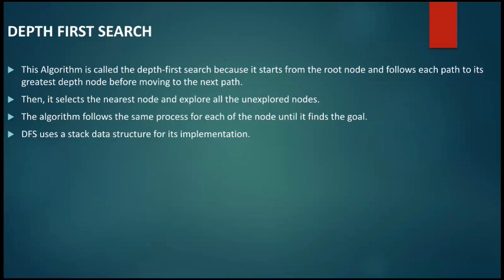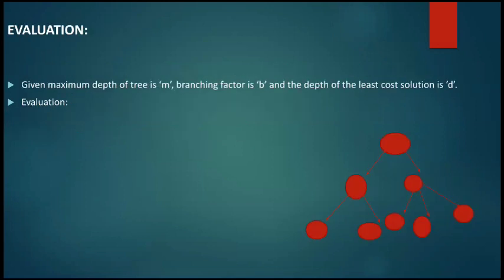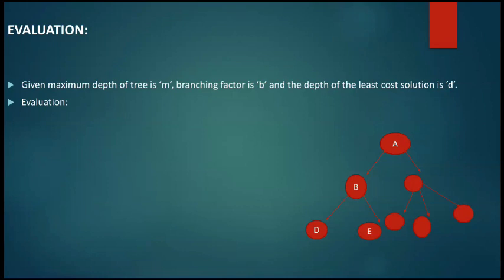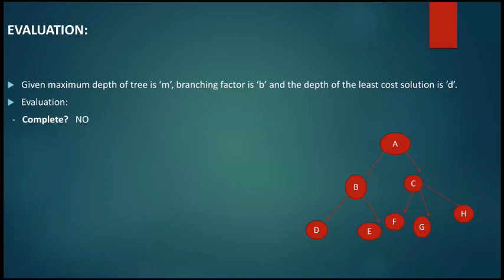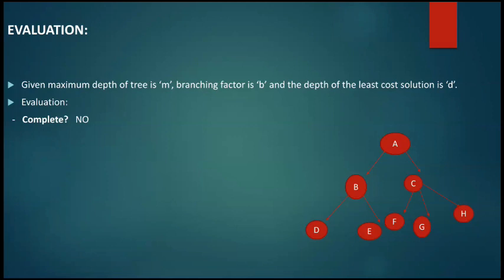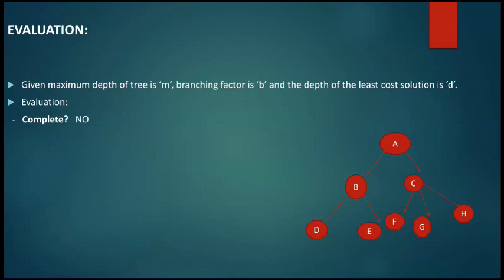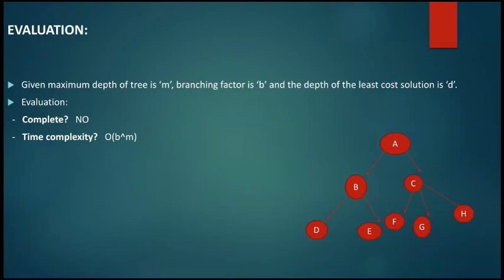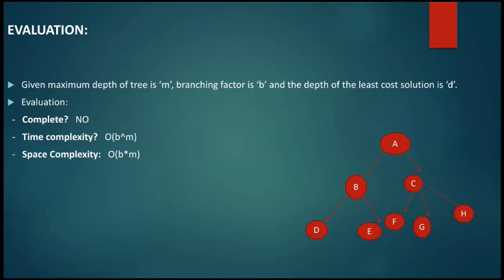Depth First Search